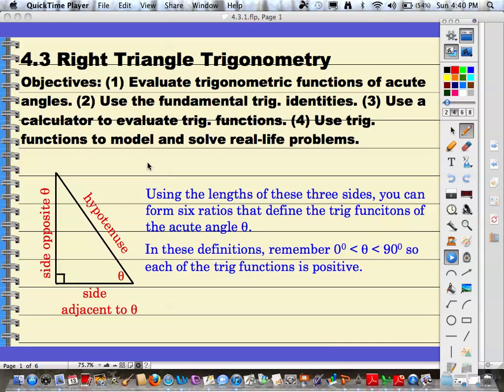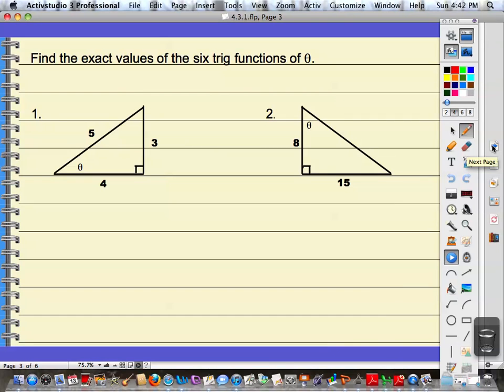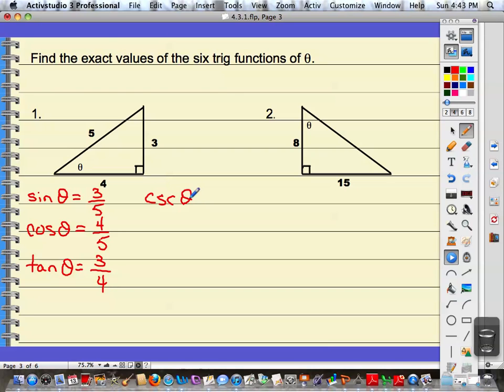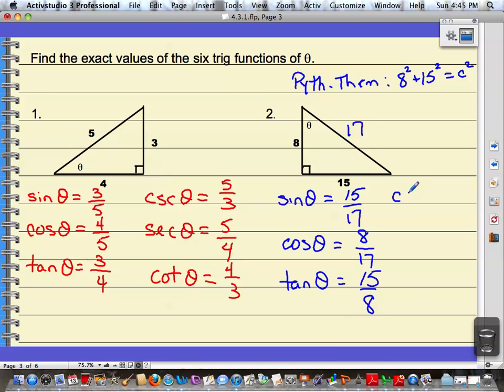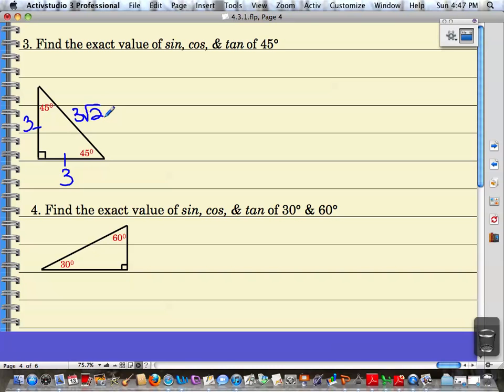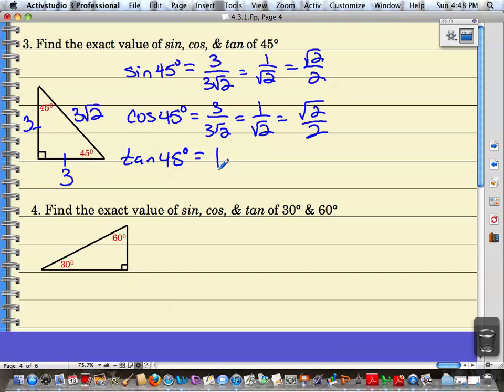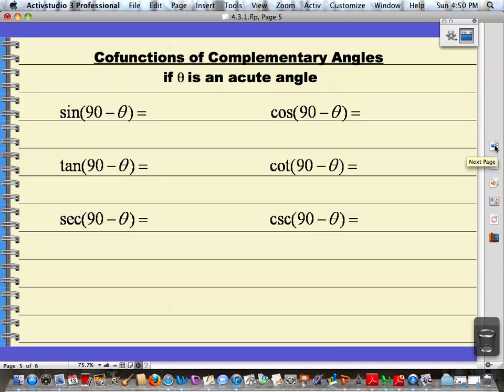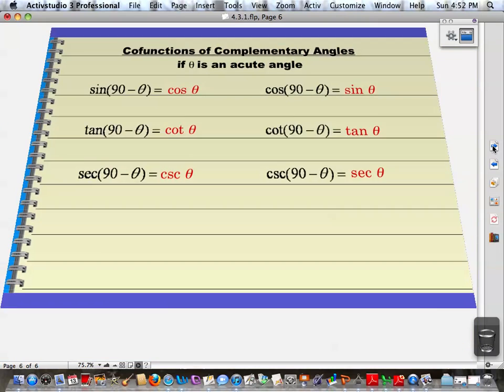Michael Melody Precalc 4.3 day 1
Introduction to right triangle trig.